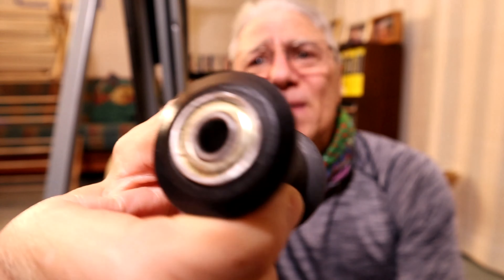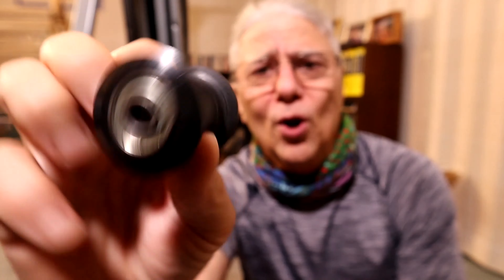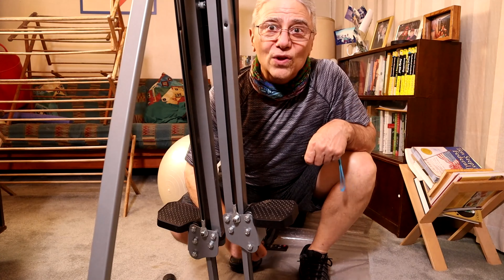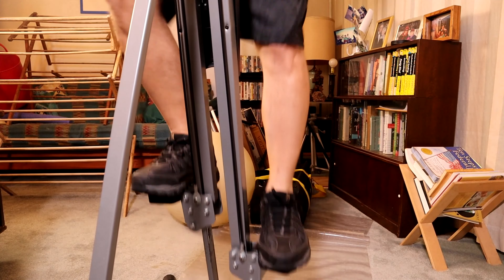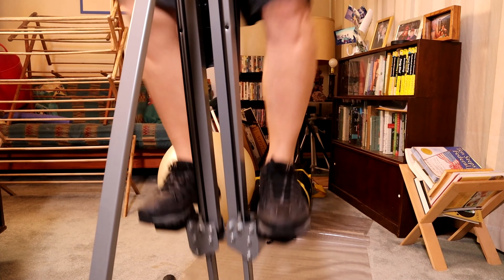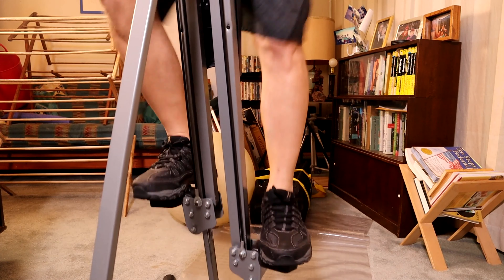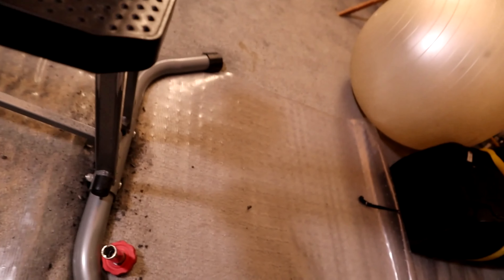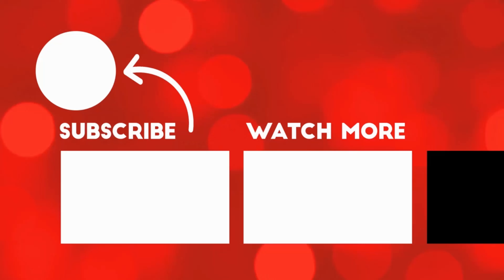MAXICLIMBER ROLLER #4 KEEP STEPPING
Roller Damage happens.  You have several choices.  I have chosen to see what would happen if I left the rollers on past when I would normally replace them.  I was surprised that actually the rollers started to roll smoother after a while.  NOTE:  Not as smooth as nice fresh rollers, but smoother.   Uncle Bill Dube is going on his fourth year of MaxiClimber and still loving it.

Here is a quick video about tip #4 and and some tips on roller replacement.  Yes I say wheels all the way through this video instead of rollers.  It was a long day.  Also below are written instructions on some tips on replacing rollers or wheels as I said that day. ;)

PLEASE NOTE:  Your MaxiClimber:
Comes with one year Warranty: be sure to register your Maxiclimber
After one year you can purchase 3 yr extended warranty:
Also have been told can keep purchasing extended warranty with no limits to keep your machine covered for normal wear and tear:

YOU GET YOUR ROLLERS FROM MAXICLIMBER:
Have to have your machine under warranty.
Machine comes with One Year warranty, and when I last check you can purchase extended three year warranty for under $30.

How to change rollers on MaxiClimber Classic pedals.
Bolt location on pedals
Diagram Bolt on Pedals
x's represent bolts not holding rollers and
should be left alone.
MaxiClimber
x x x || || x x x
B C  ||  || C B
A     |    |     A
*Tools: 13mm Socket and ratchet
*Do Rollers one side at a time.
*New rollers stay in box until used.
Remove lock nuts on bolts A,B,C on one side.
Next remove bolts from same.
Remove rollerchange rollers on MaxiClimber
 Classic s A or C then other.
And then B. Really doesn't mater much.
Big thing is to pay attention not to twist,
but pull roller straight down when removing.
(Note: If you want you can remove bolt and
roller at same time, but I have found this way
to be fastest and most efficient)
Order counts installing new rollers refer to
pedal you didn't work on should you have
any wonder bolt, roller, or lock nut placement
for installation.
Bolt and roller in position B are installed first.
Do not put on nut until all three rollers are in
place. Next is bolt and roller in position A.
Since next step involves a little bit of jiggling
you can hand thread nuts on bolts but don't
tighten. Lastly install bolt and roller position C
in place. Finger tighten lock nut on bolt C.
Now tighten all lock nuts on new rollers use
the other pedal as reference as to how far to
put lock nut on. Overtightening can damage
roller. Now repeat process on other pedal
with remaining new rollers. (save your
rollers as odds are the bearings may come
in use for another project. Also if you want
when you first spot roller damage you can
rotate your rollers from position B-&gt C,
C-&gt A, and A-&gt B to increase life of your
rollers until your replacements arrive.)
If you buy a MaxiClimber be sure to register for your one year warranty and before that runs out pay for a three year extension and continue doing that every three years as it is much cheaper than a gym membership.
If you have any relevant questions about my video or my personal experience with MaxiClimber leave them down below.  I answer all relevant questions.

VRAFAM all in